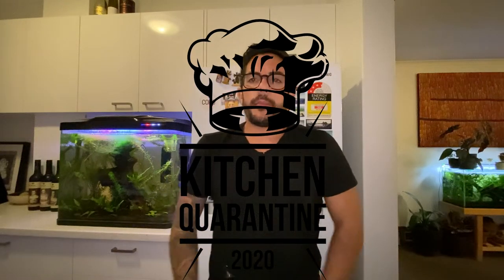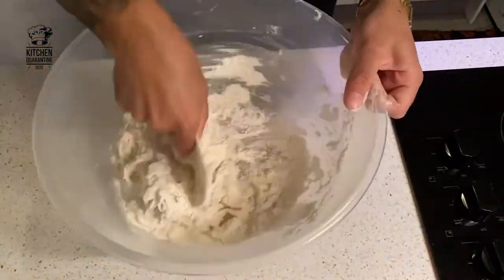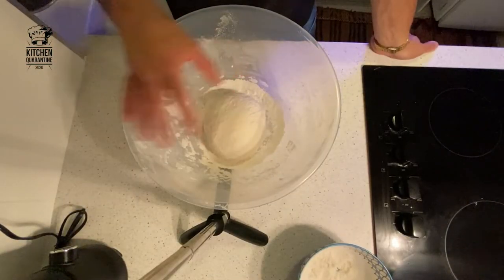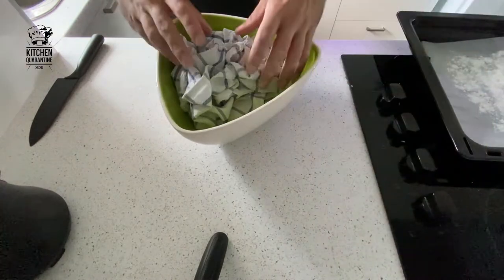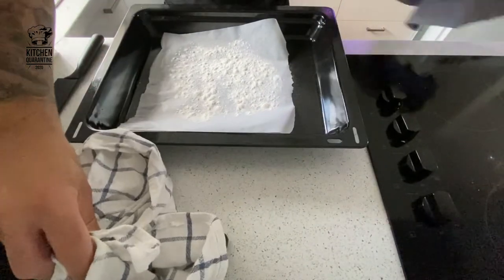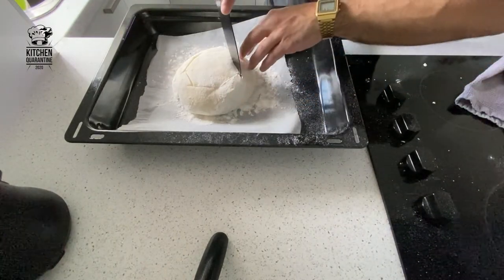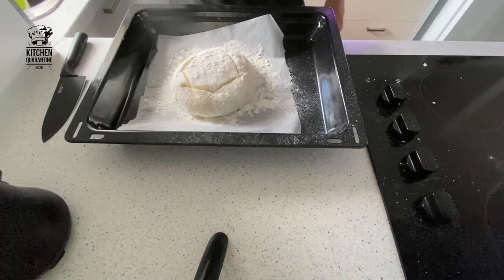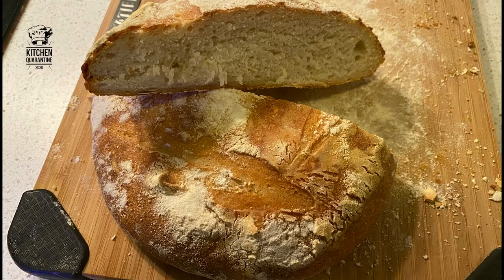Kitchen Quarantine - Sourdought bread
Ingredients:
- 400gr Strong white flour
- 230gr water
- 160gr starter
-  5gr salt